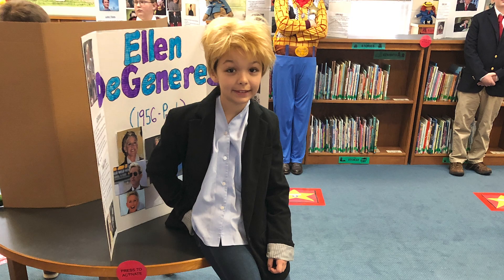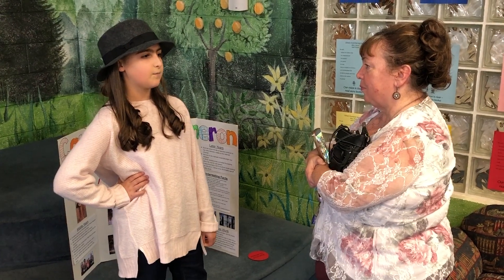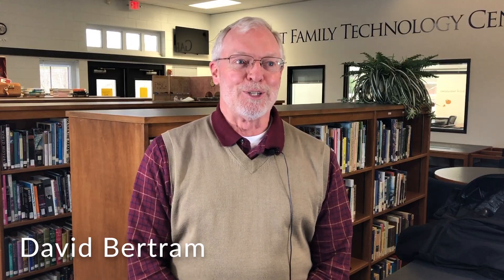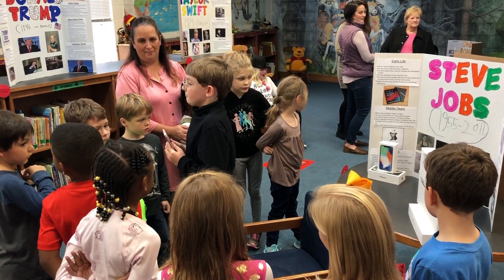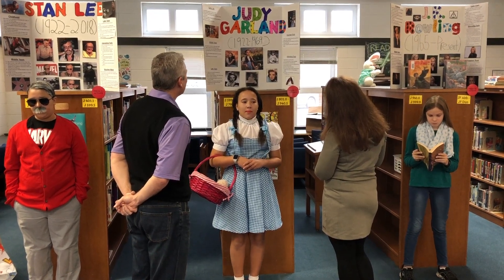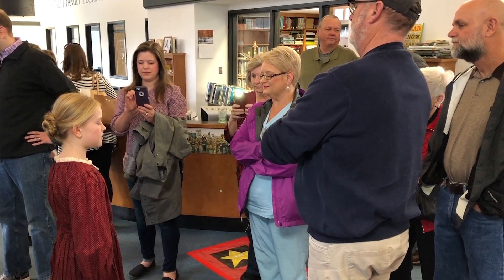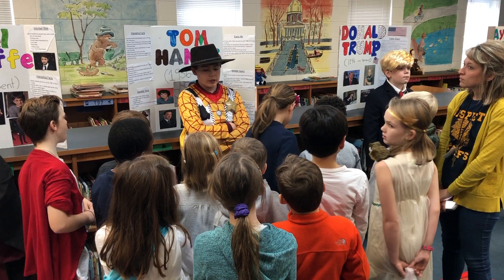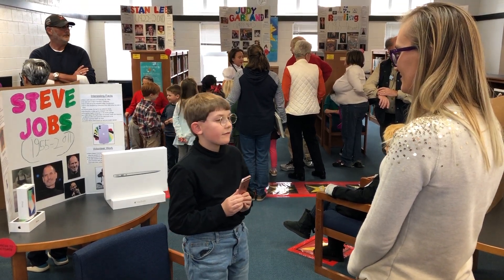Wax Museum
After researching celebrities and writing a biographical paper, 5th Grade students at Carlisle School staged a Wax Museum so that fellow students, families, and guests could learn more about each icon.